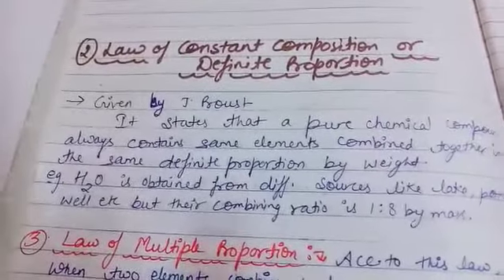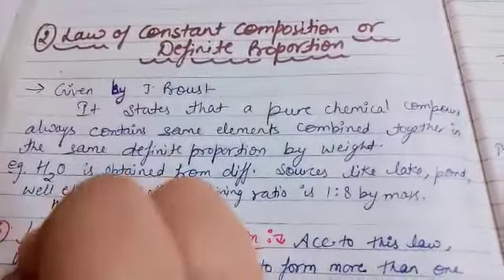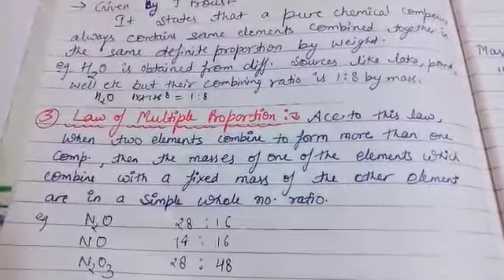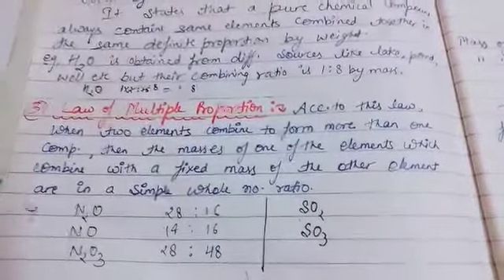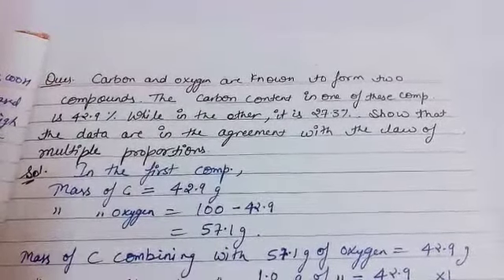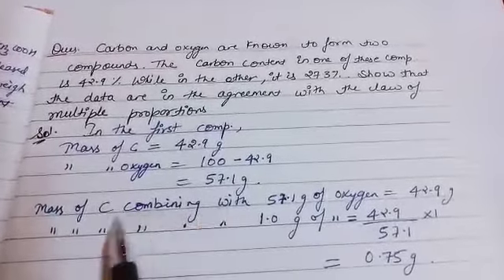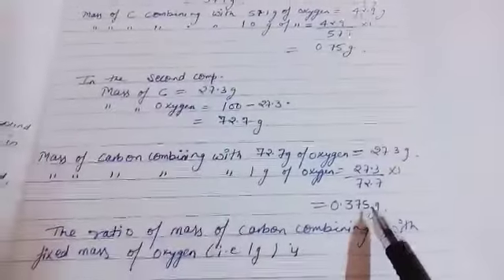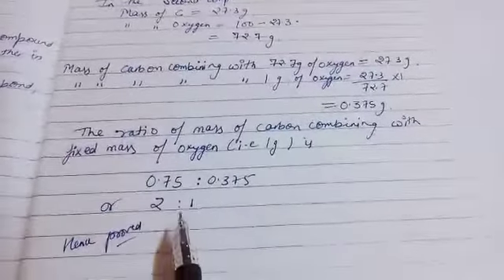CLASS XI - CHEMISTRY - TOPIC - LAWS OF DEFINITE PROPORTION AND MULTIPLE PROPORTION